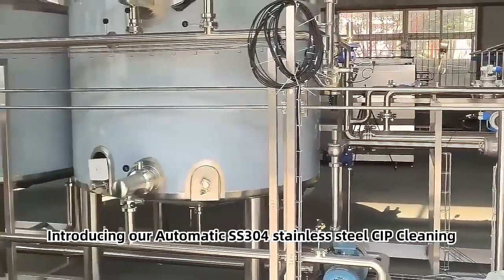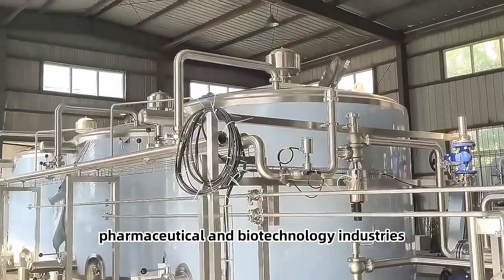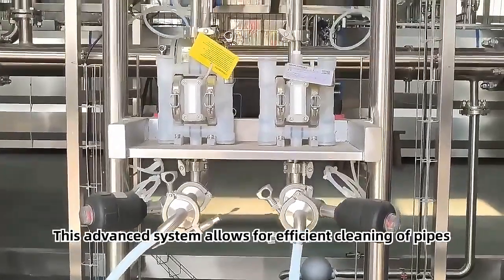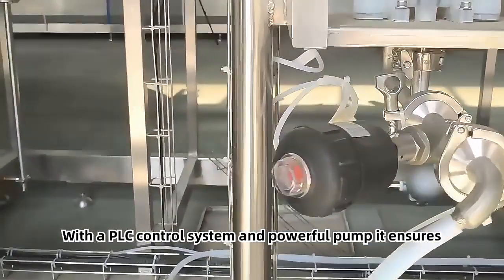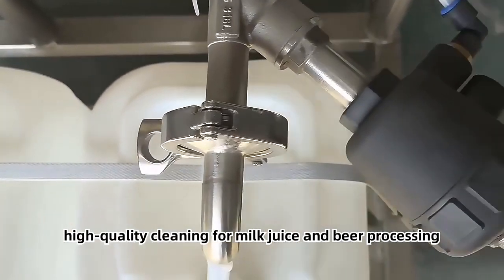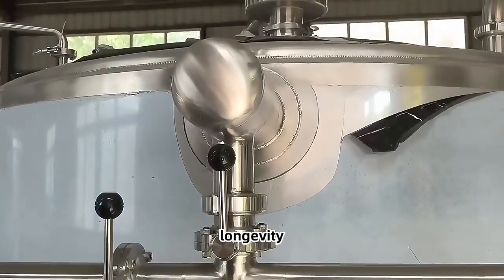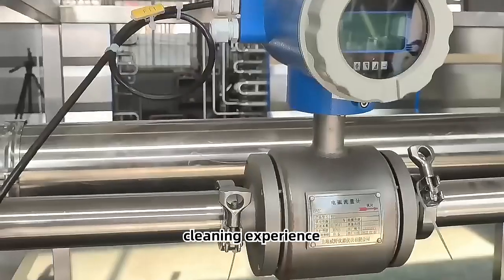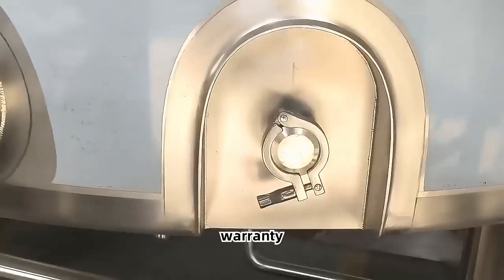CIP SYSTEM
CIP system is a method used in various industries, particularly in food and beverage, pharmaceuticals, and biotechnology, for cleaning the interior surfaces of pipes, vessels, equipment, and associated fittings without disassembly.